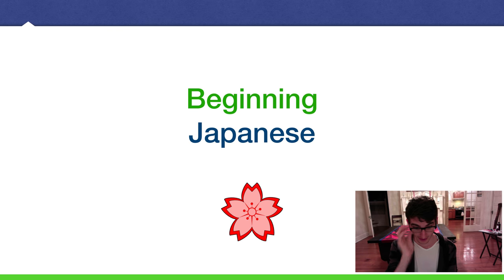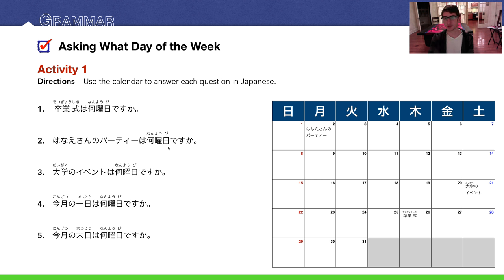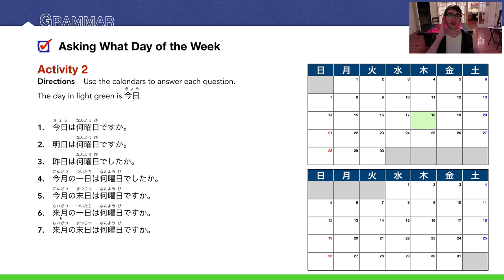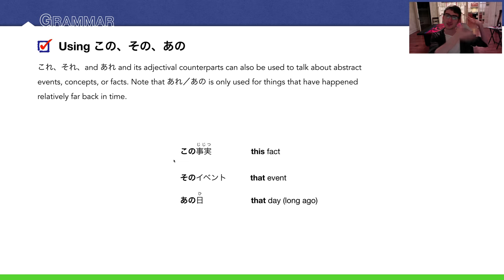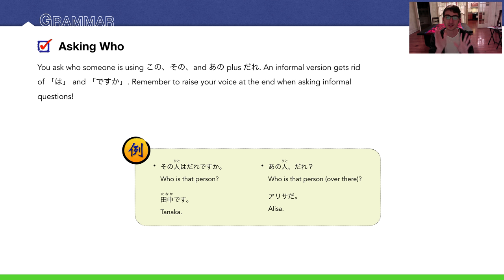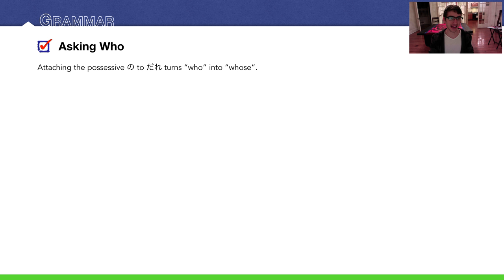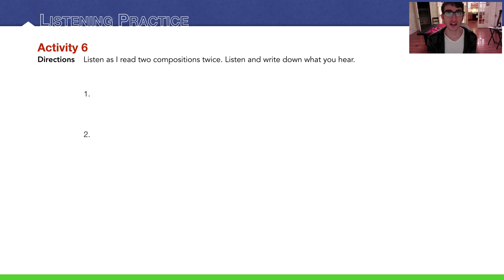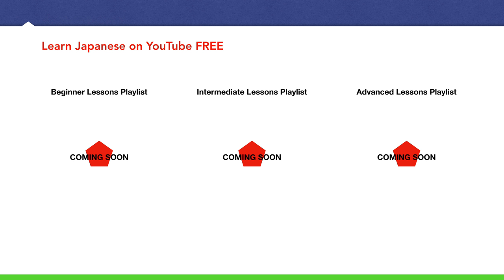12 - Asking What Day of the Week and Who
(( Asking What Day of the Week and Who ))

Lesson 12

In this lesson, we discuss how to ask which specific day of the week and learn how to ask questions centered around the question word だれ (who) in Japanese. I also throw in some extra content like, "first day of the month" and "last day of the month".

KEY POINTS
0:09 - Review
0:31 - Key Sentence
0:39 - Vocabulary
1:46 - Grammar (Asking What Day of the Week)
6:53 - Grammar (Using この、その、あの)
11:10 - Grammar (Asking Who)
18:05 - Listening Practice
19:08 - Translation Practice
20:00 - Key Sentence
20:29 - Homework
21:16 - Useful Media / Links